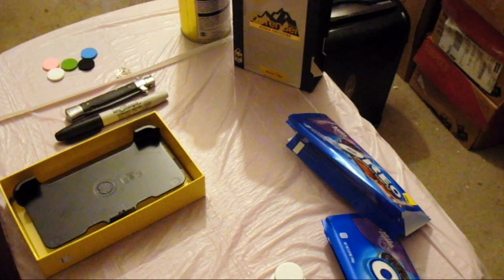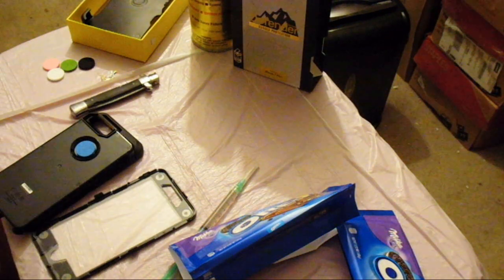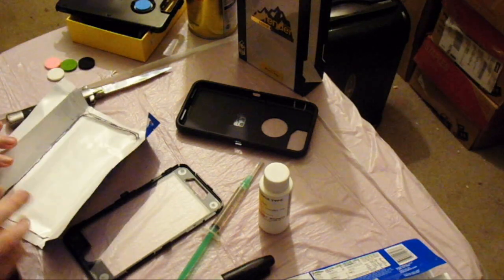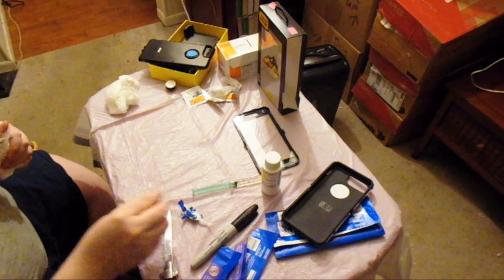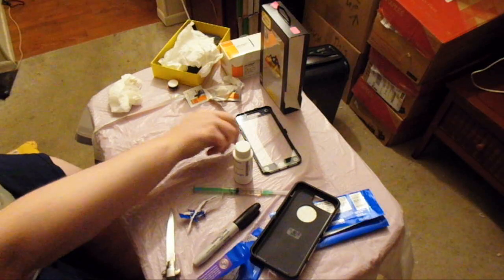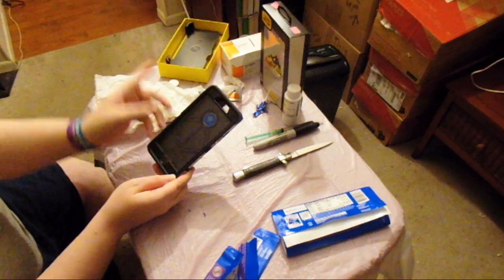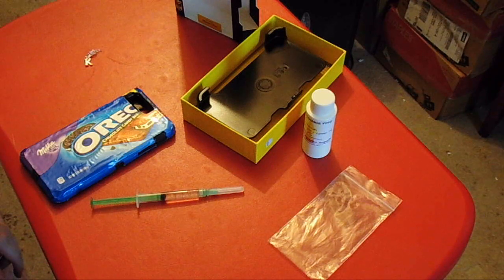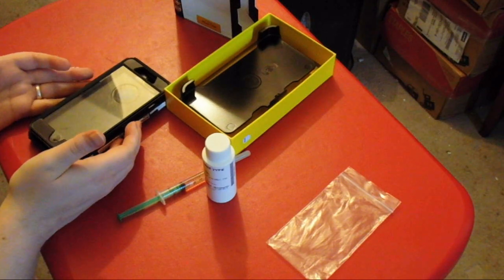Making an Oreo Cookie case for Katie Nicole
katie nicole showing the oreo case